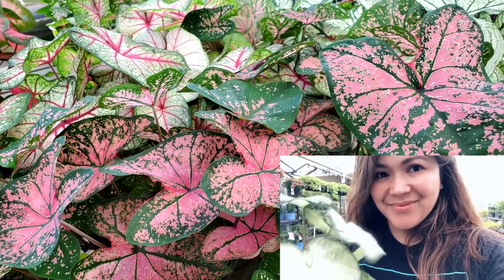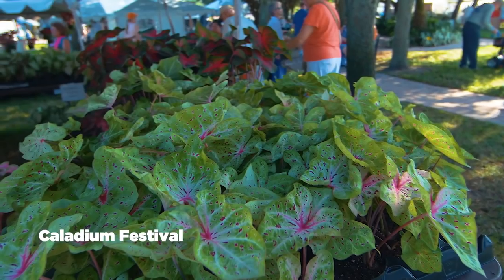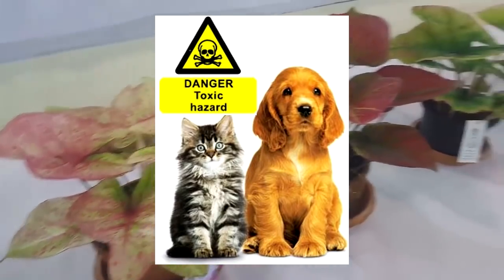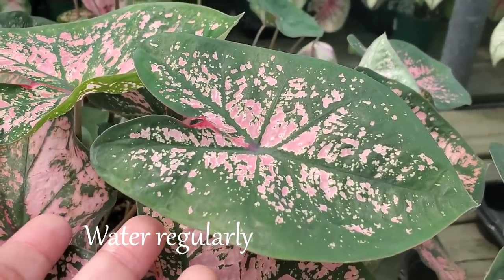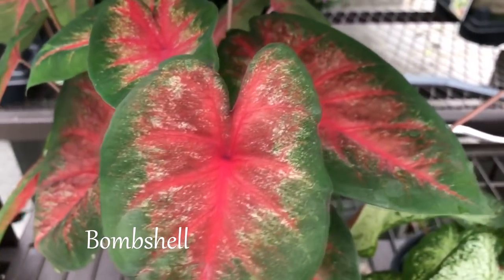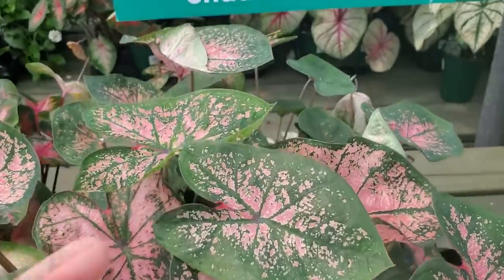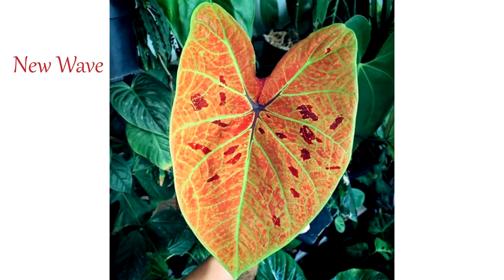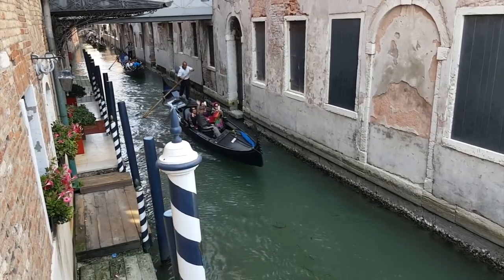Caladium Plant Varieties Names plus Grow and Care Tips (Heart of Jesus, Gabi-Gabi, Angel's Wings)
Caladiums, also known as the heart of Jesus, angel's wings, elephant ears or gabi-gabi, have been popular houseplants for decades.  There is a caladium competition and an Annual Caladium Festival in the Caladium Capital of the World, Lake Placid, FL. Caladium Bicolor is an ornamental plant found in many Philippines households. In this video, I'll share the types of caladium bicolor, different varieties, care, and growing tips! Hope you find this video useful! What caladium varieties are you growing? Put them in the comment box below!

Please share your caladium photos on my Facebook page Mavigation. Thank you!

Here are the Caladium Bicolor varieties highlighted on this video:
Bombshell - 4:00
Moonlight - 4:10
Summer breeze - 4:20
Allure - 4:35
Raspberry Moon  - 4:50
Pink Splash - 5:00
Burning heart - 5:10
Florida Clown - 5:30
Freckles - 5:35
Thai beauty - 5:40
Cranberry Star - 5:46
Marie Moir - 5:52
New Wave -5:59
Seven of luck - 6:05
Red Beret - 6:10
White wonders - 6:15
Wine caladium - 6:21
Hilo beauty - 6:27

CTTO:
Sunny's Caladium
Jamie's Jungle
Instagram, etsy and FB user photos